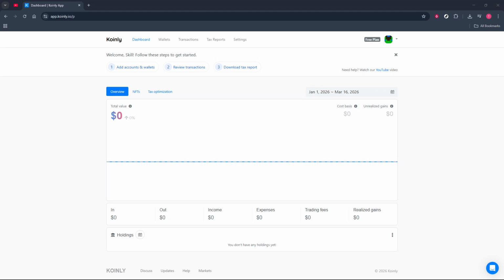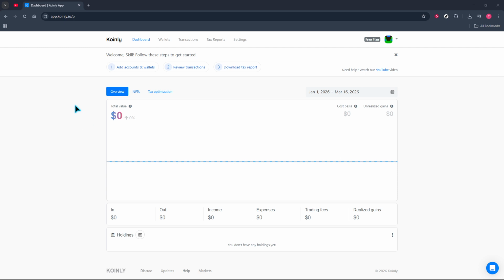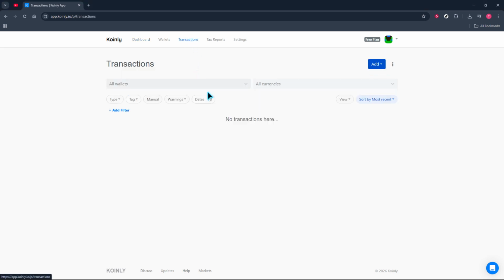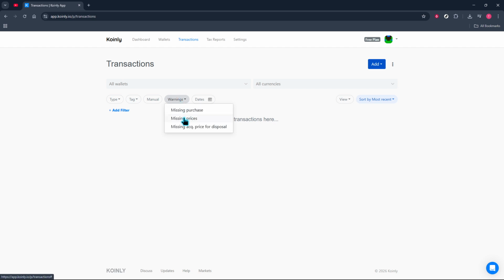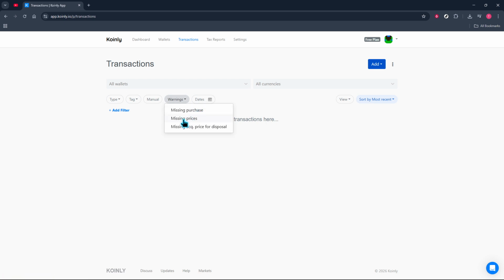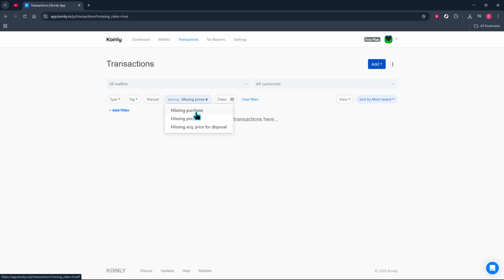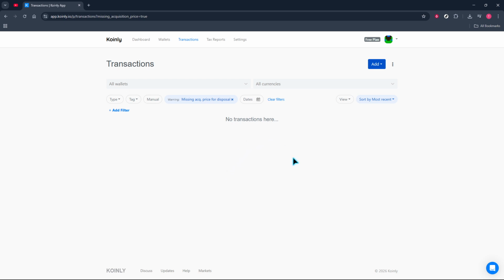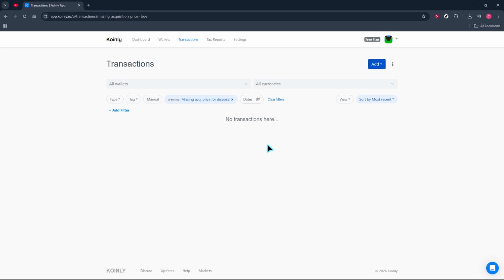How To Find Your Missing Crypto Transactions In Koinly [2026 Guide]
How To Find Your Missing Crypto Transactions In Koinly